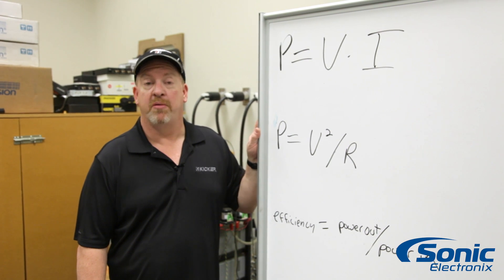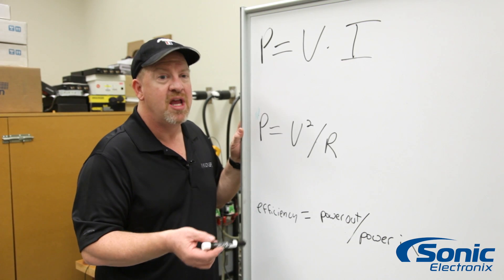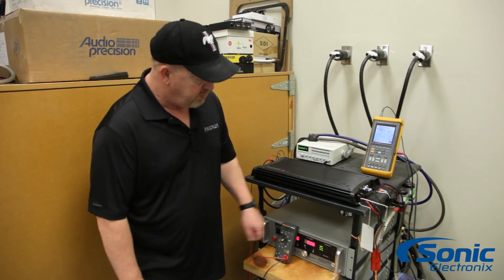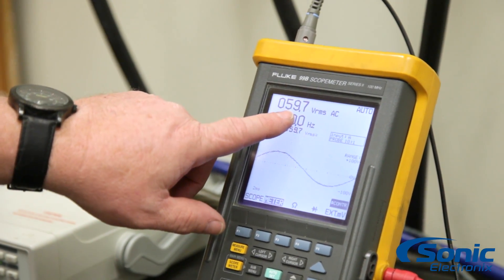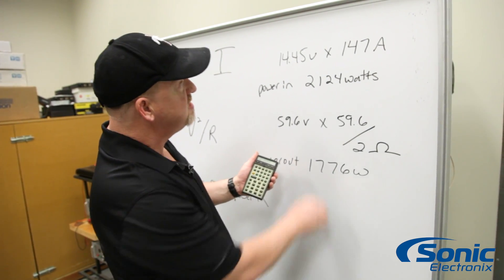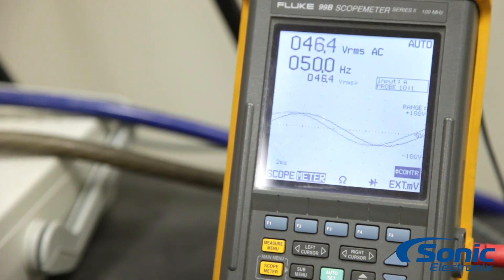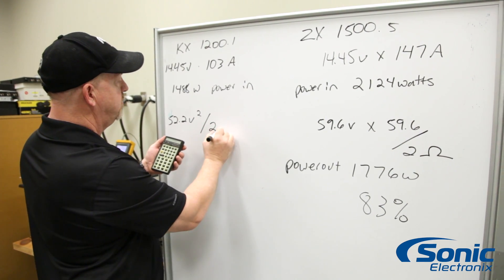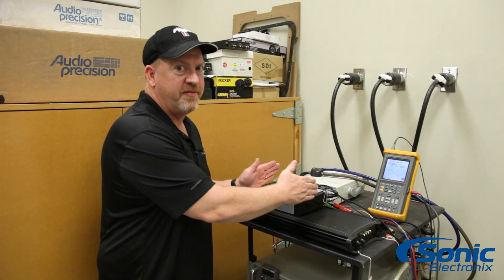How to Calculate Amplifier Efficiency | Car Audio 101 w/ Kicker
Learn how to calculate the efficiency of a car amplifier in this tutorial from one of Kicker's global trainers John Myers. While not everyone will have the lab-grade equipment used in this video, the process and concepts will be same.